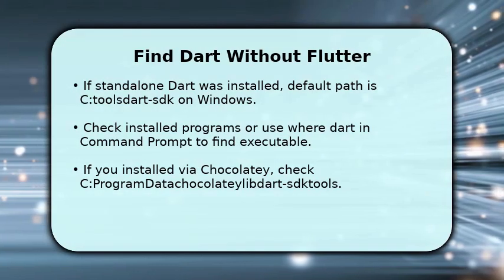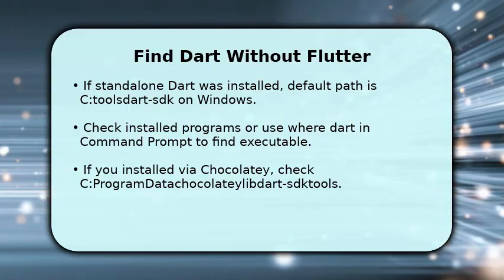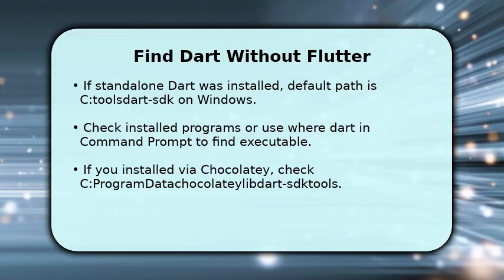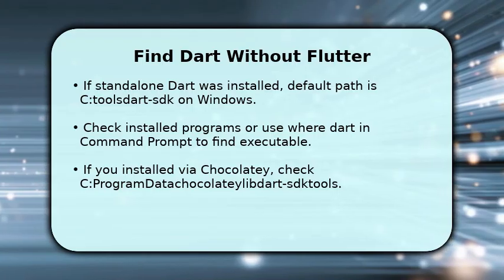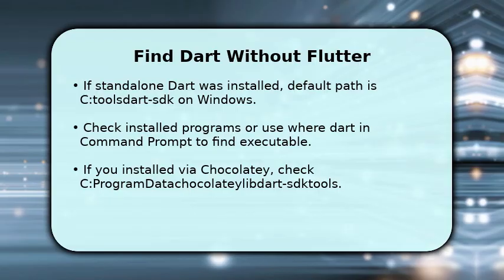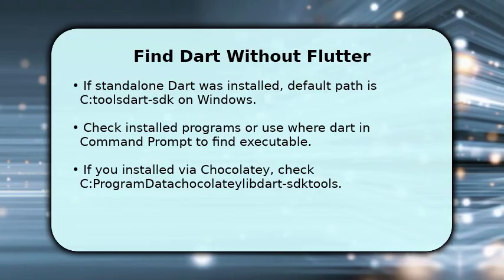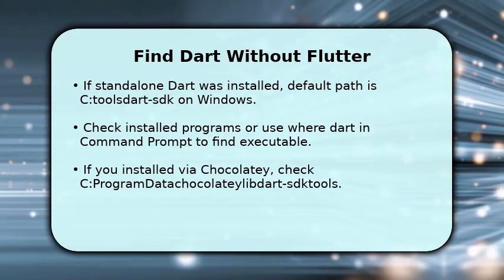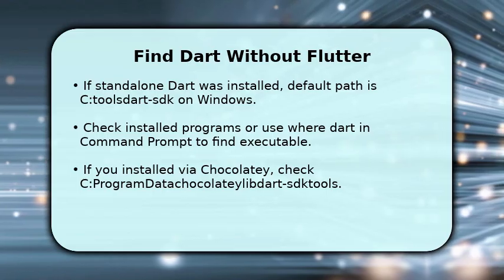How to Find Dart Sdk Path in Windows - Step by Step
How to Find Dart Sdk Path in Windows - Step by Step | 🔒 Surfshark VPN Deal — Stay private and secure. $1.99/mo + 3 Months Free ▸

Discover the exact path to Dart SDK on Windows through a clear, step-by extricate guide. This video will walk you through locating and setting up your environment for developing with Dart.